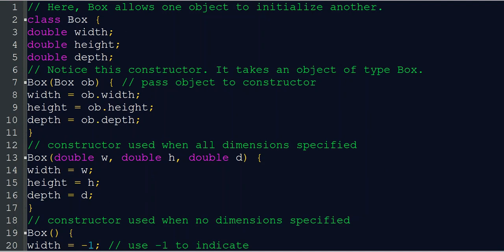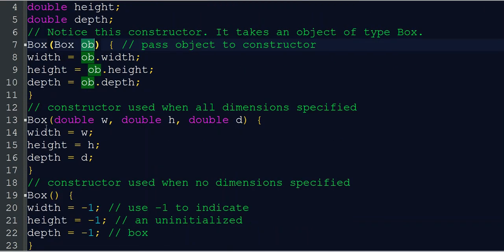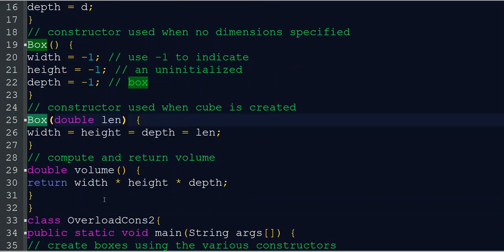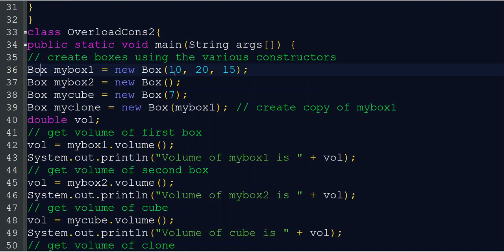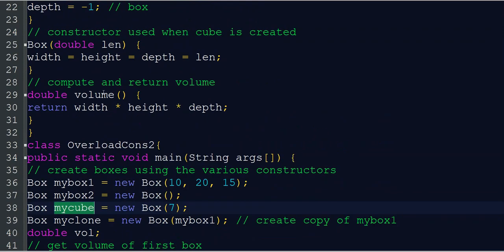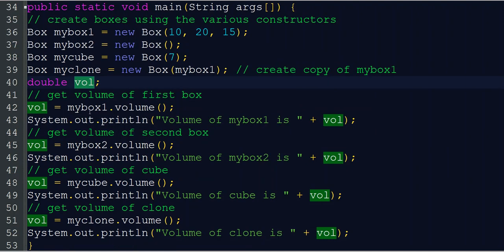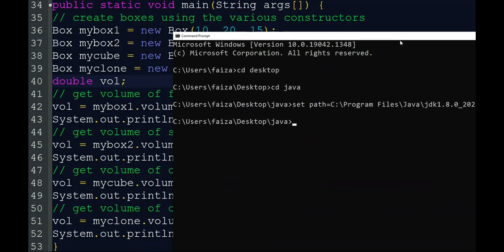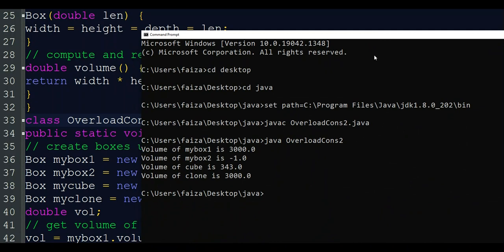Java program Explanation with parameterized constructor(English)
Overloading Constructors